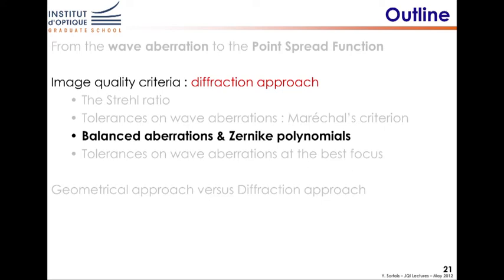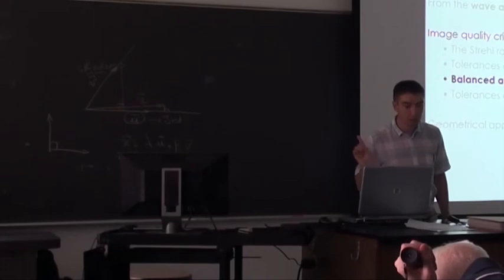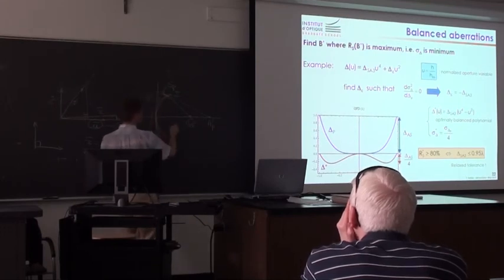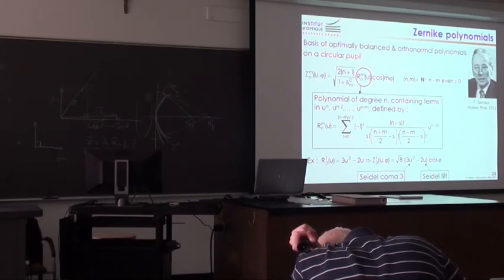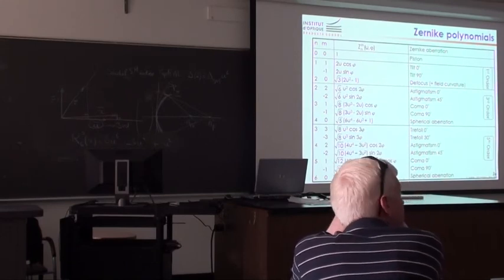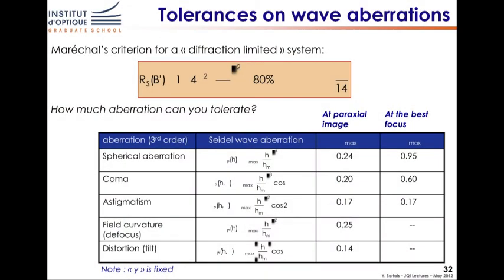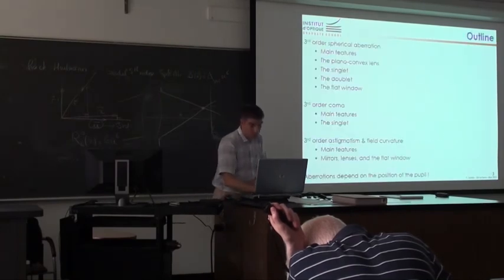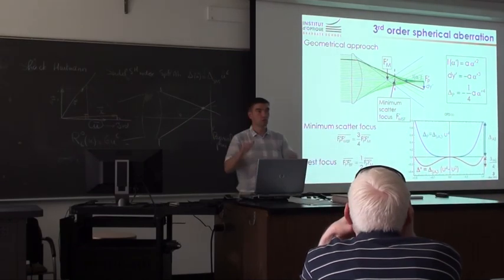Optics Class 2 - Part 1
Part of several lectures on optical aberrations given by Yvan Sortais of Institut d'Optique, Palaiseau, France.